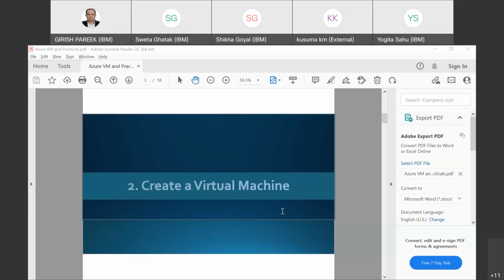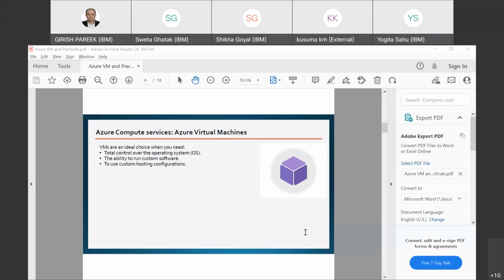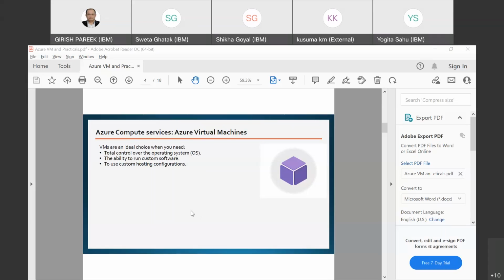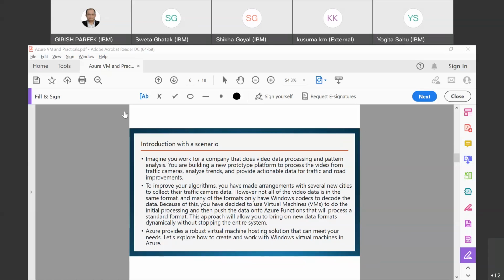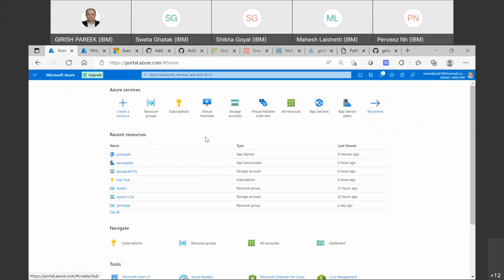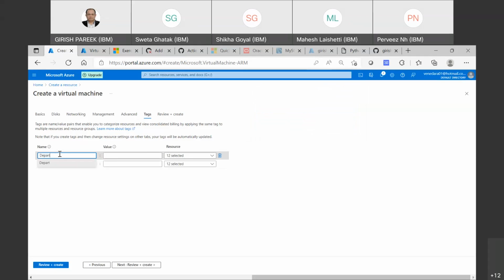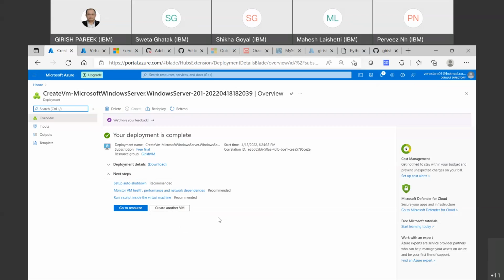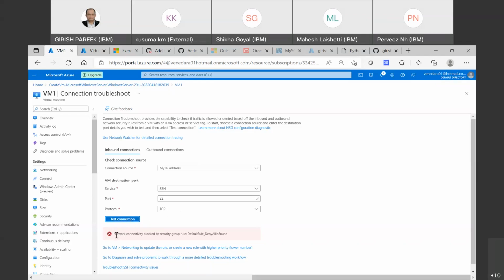Creating a Virtual Machine with practical #1_18_04_2022